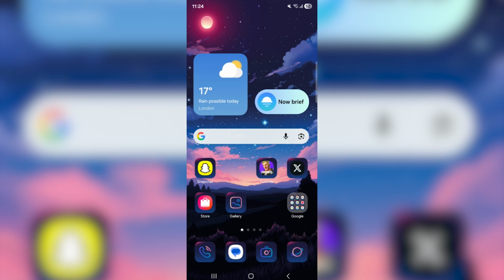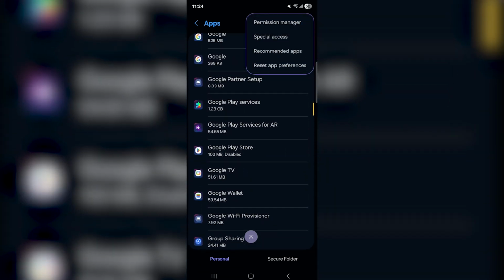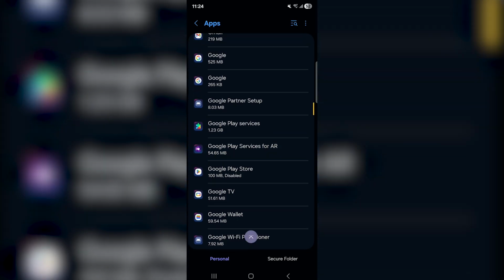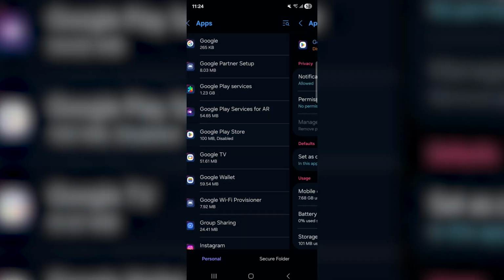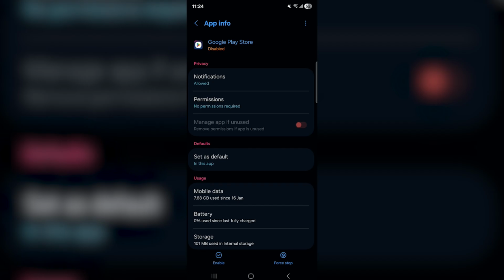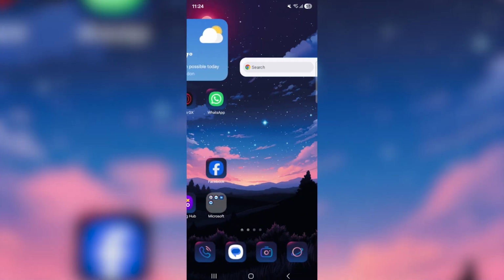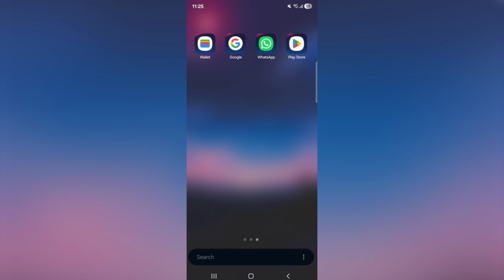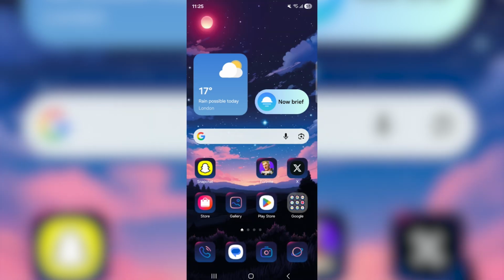How to Enable Disabled Apps on Android (Easy Tutorial)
How to Enable Disabled Apps on Android (Easy Tutorial), Enable Disabled Apps on Android (Easy Tutorial)